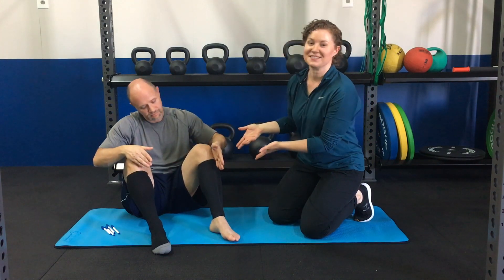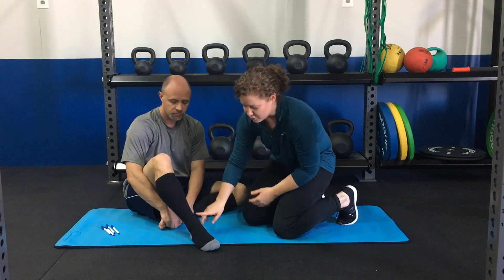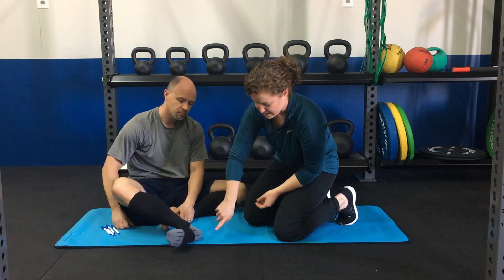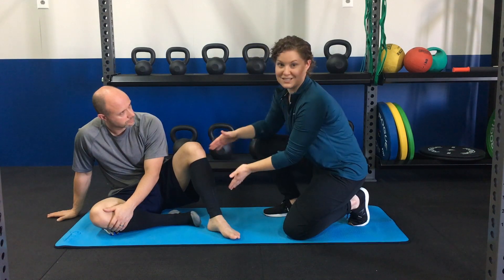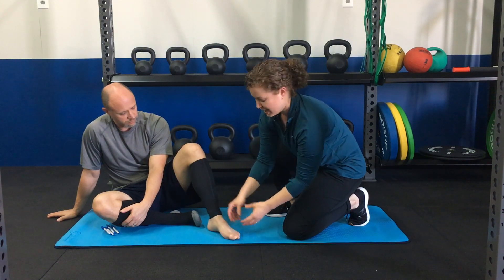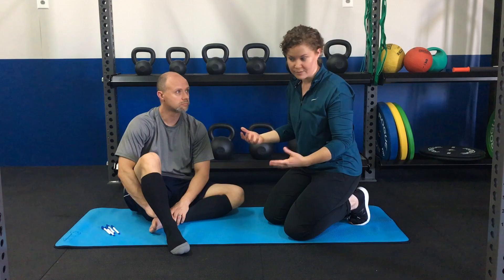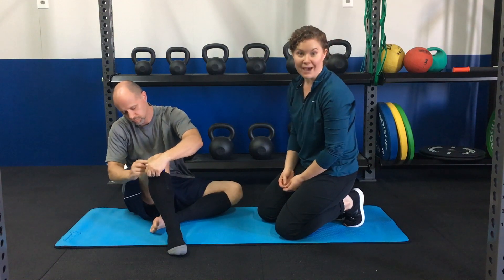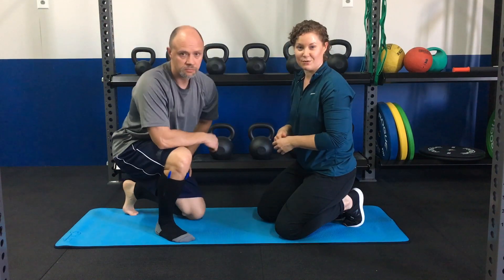How to Choose Compression Socks or Sleeves for Shin Splints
Many runners find compression socks or calf sleeves helpful to relieve shin splints pain. But which one should you choose? In this video we go over how we help someone decide between  trying socks or sleeves for shin pain.

Related Articles:
Shin Splints Treatment If You Need To Keep Running

Other Videos in this Series:
How to Stretch and Ice Shin Splints: DIY Ice Ball Tutorial
Shin Splints Taping That Stays On
Shin Splints Stretching That Actually Works
How to Stop Runners Knee and Shin Splints Using The 3 Step Rule